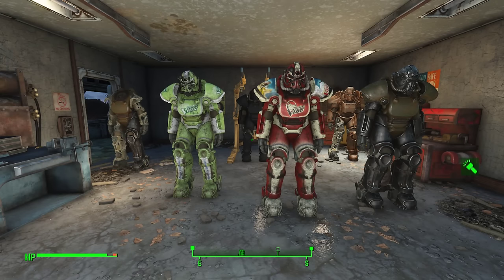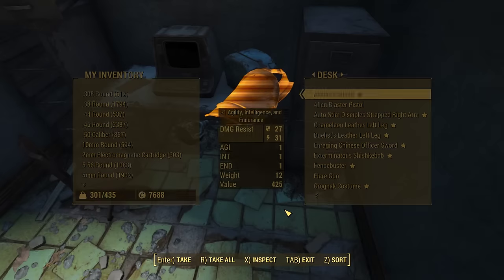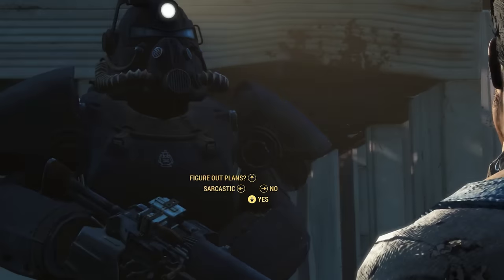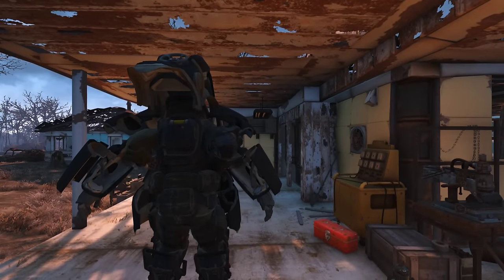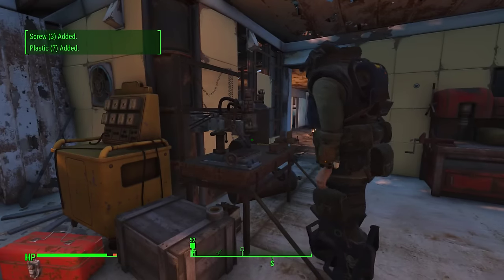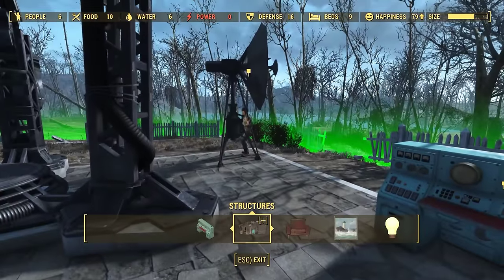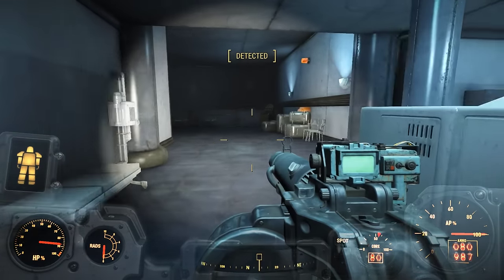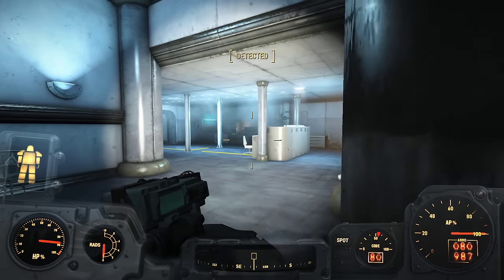[SPOILERS] 50ish Gamer Let's Plays Fallout 4: 117 - Interceptor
In this episode of our Fallout 4 Let's Play, we'll work on constructing a signal interceptor to get us into the Institute... and just maybe get a foot in the door! :)